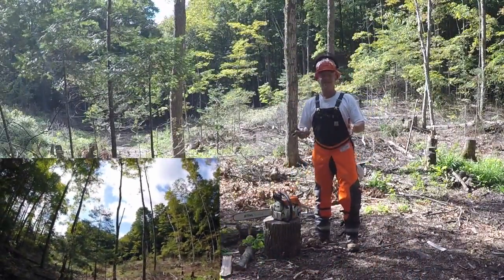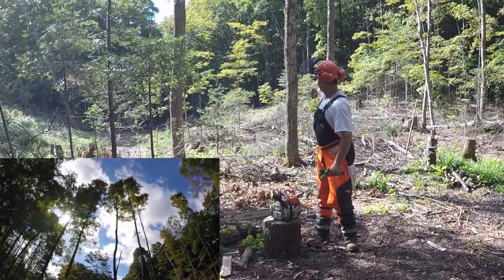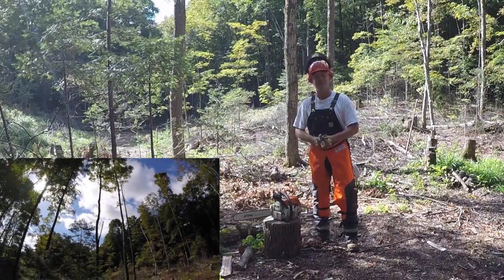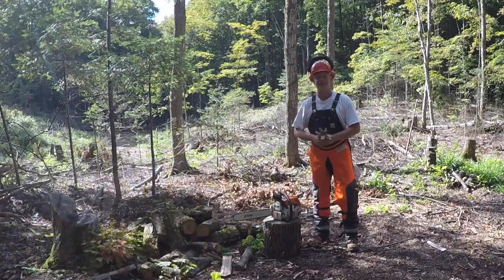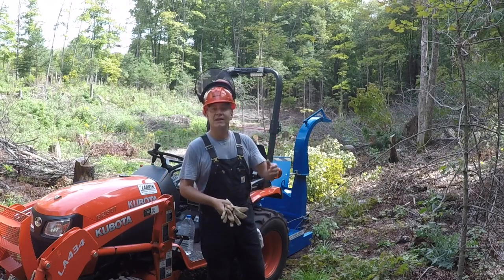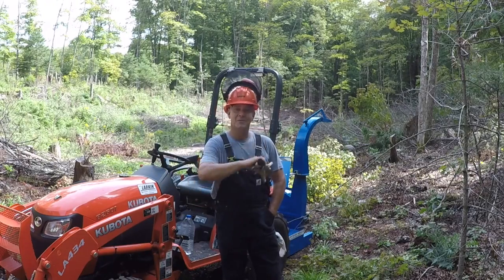#78 Kubota B2601 Compact Tractor STIHL MS251 BECO WoodChipper: Maple Hat Trick. outdoor channel.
We're back in the forest gathering firewood to keep working on our WoodStack 2018 Entry. The B2601 Compact Tractor and HLA Grapple get assists to the STIHL MS251 chainsaw which scores big 3 times in one day. The BECO Wood Chipper makes quick cleanup of the long limbs too small to burn for heat. All in all, game day was long but always fun when working with my neighbour, Guy. Cheers !